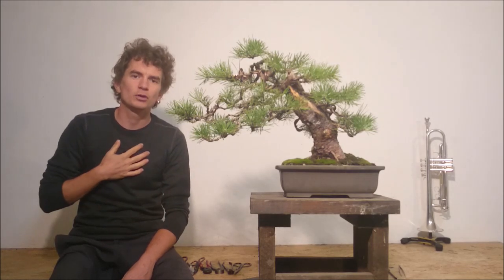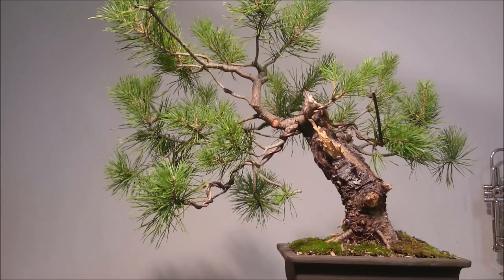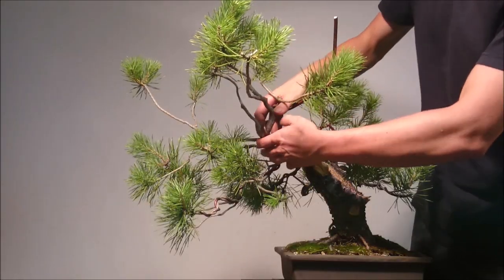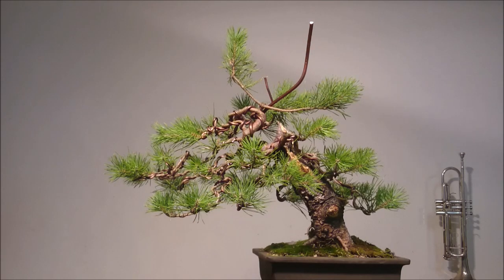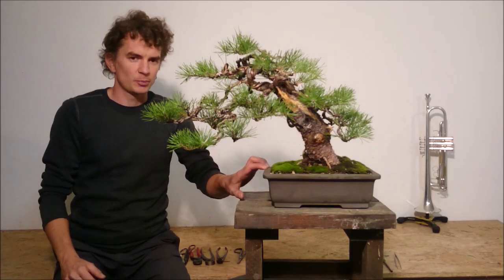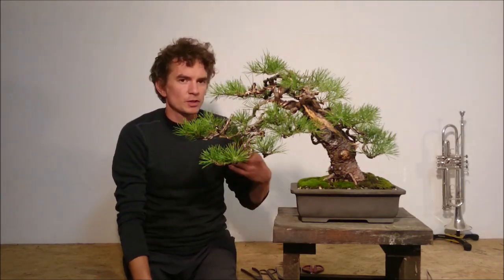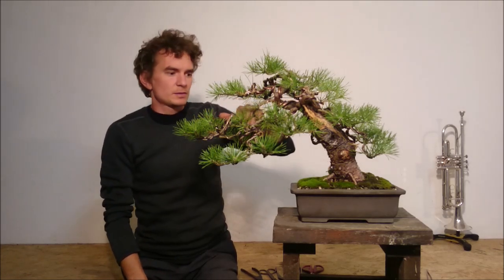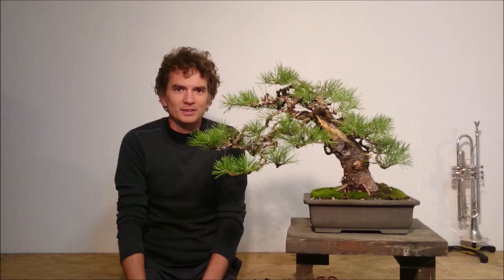Bonsai nursery scots pine initial styling part III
Final part of a first styling work on bonsai nursery scots pine.